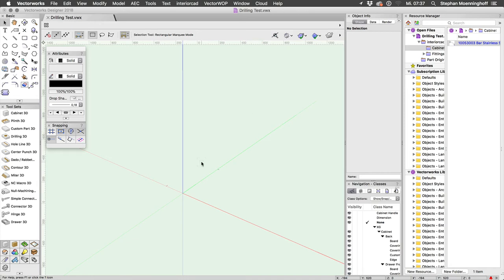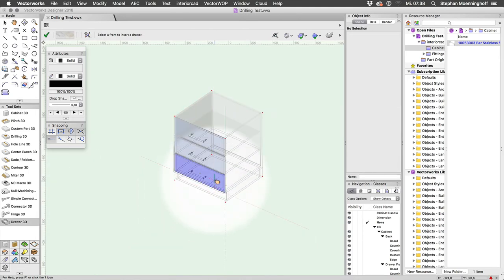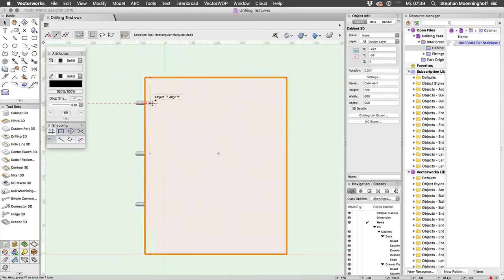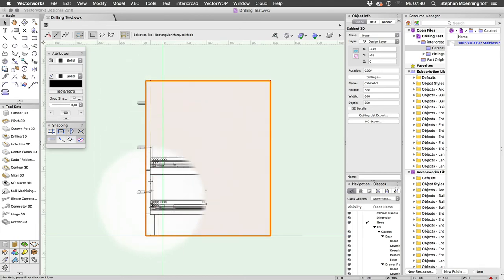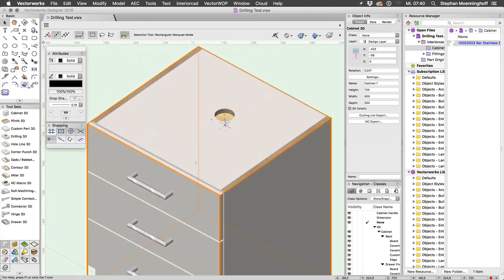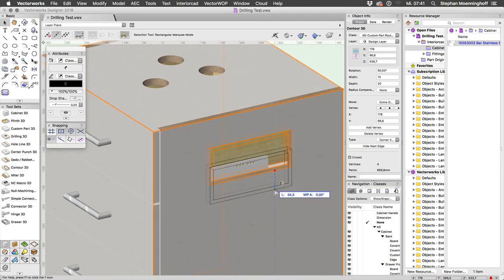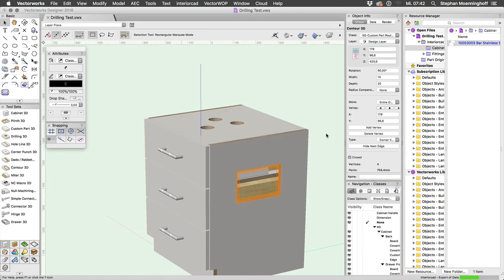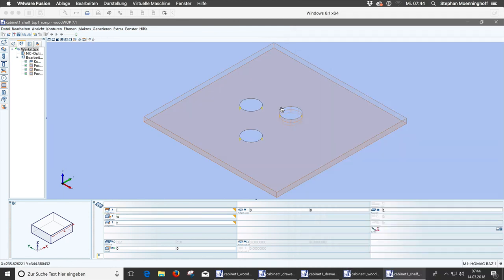How to add custom drillings to handles in interiorcad 2018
This is a short tutorial video on how to change any drilling or milling on any fitting in interiorcad. I'm using a handle but this method works for everything.